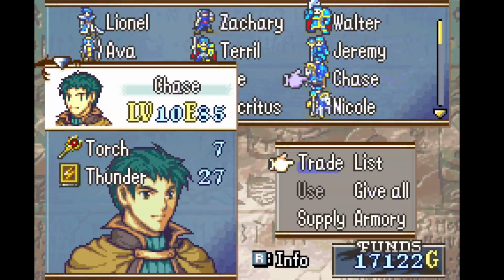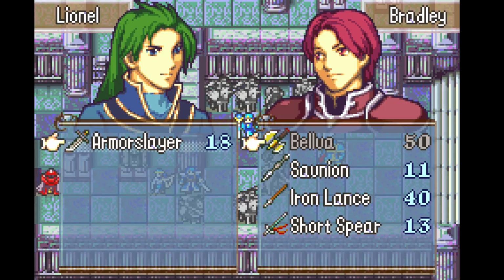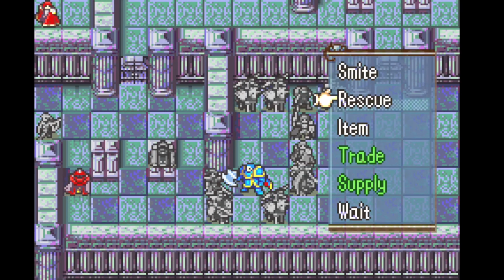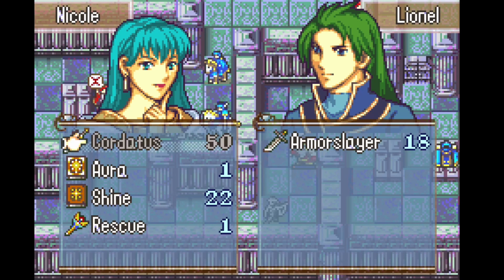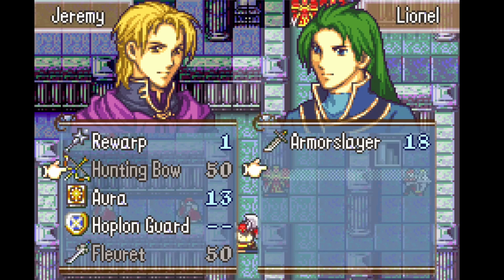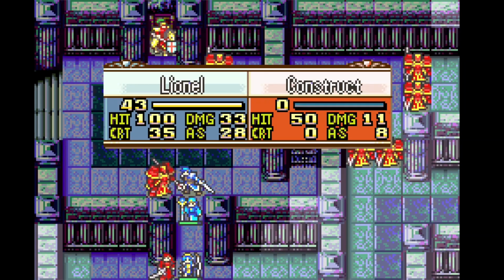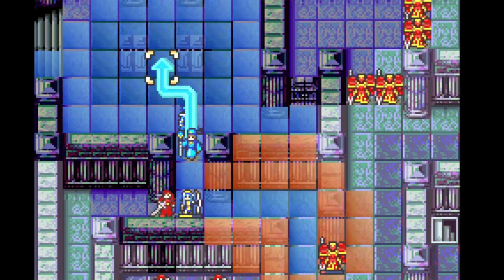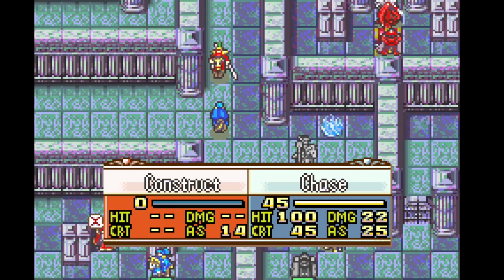[Commentated] Fire Emblem: The Four Kings 100% Growths LTC Chapters 25 & 26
Completed in 1 turn and 3 turns.

I misspeak at one point in Chapter 26 and call Nicole Marcie.

Shame on you for getting rid of the 2 turn of Chapter 26, Krash. The clear is just all around less cool, though the novelty of having to use Ava as a bosskiller hopefully makes up for it.